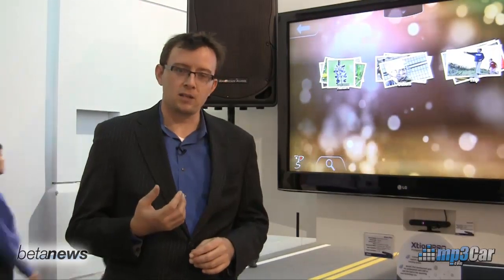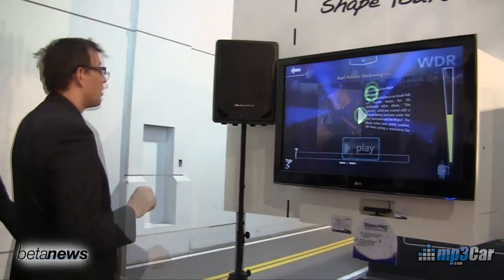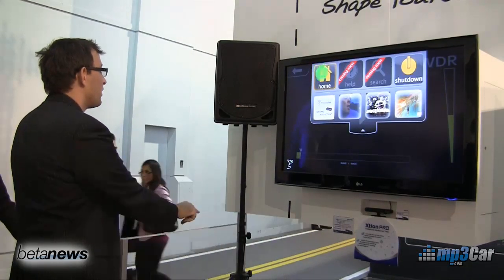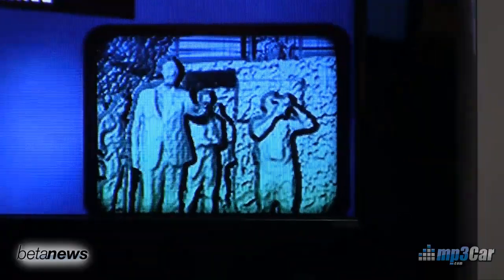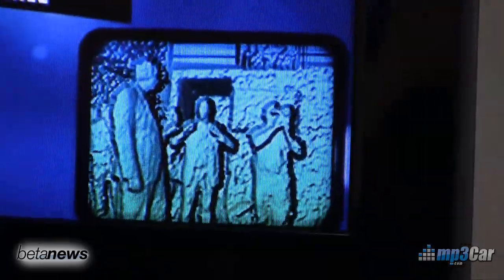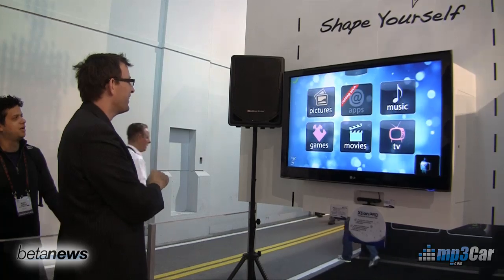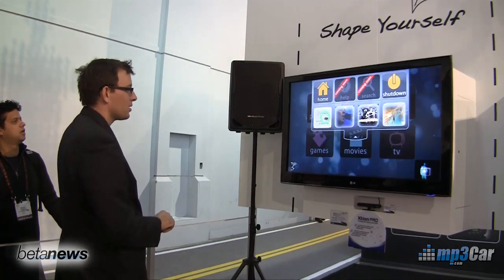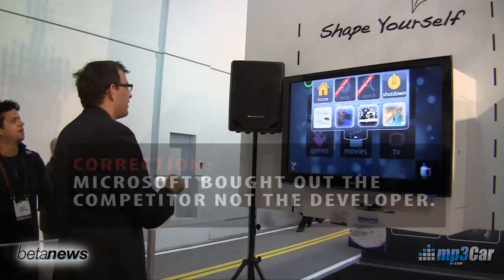Microsoft, Asus, & Primesense use Kinect Technology - CES 2011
Microsoft teams with Asus and PrimeSense to use the Kinect sensor and allow developers (for roughly $200) to create their own applications for this platform found at CES.